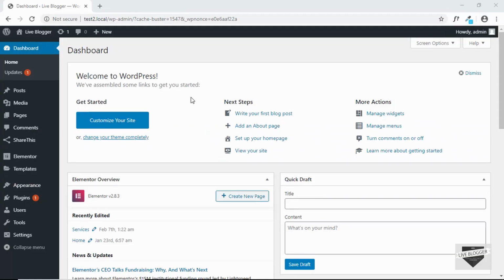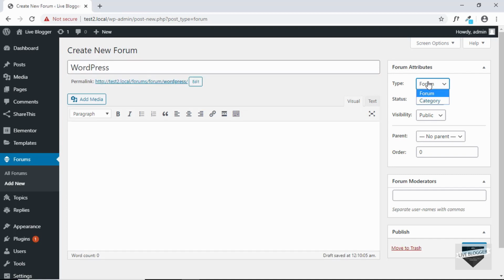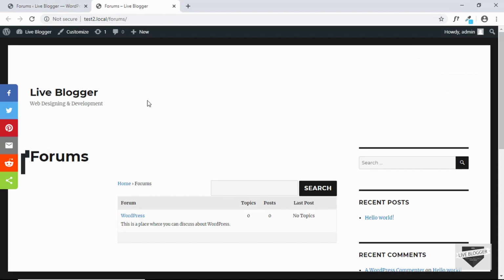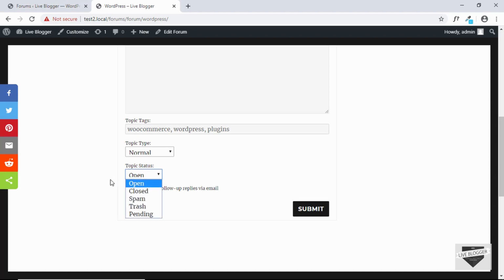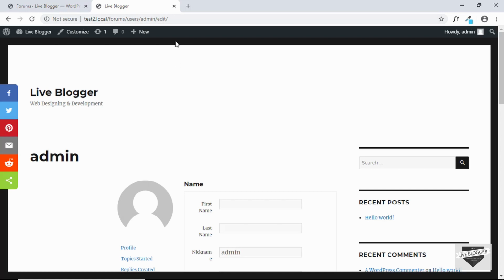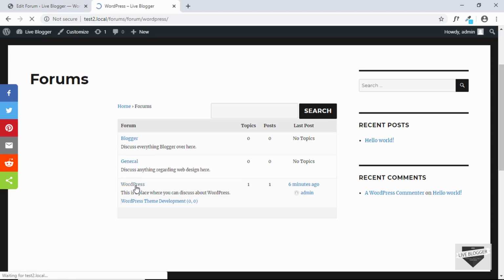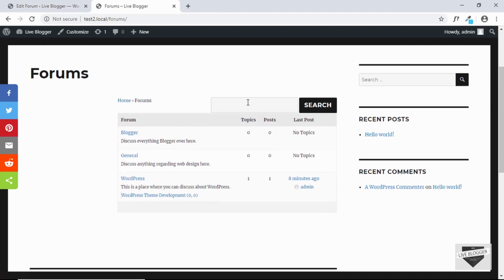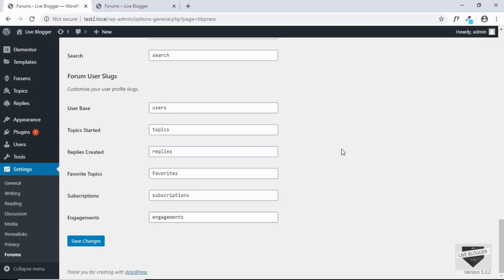How To Create A Forum In WordPress using bbPress (Part - I)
Hi, in this video, I will show you how to create your own forum in WordPress using a plugin called bbPress. This is the first part where we discuss the installation and setup of the plugin. In the next part, I will show you how to make more customization to the forum.